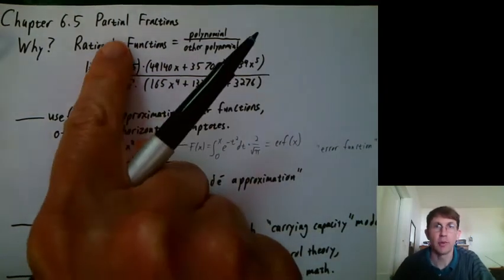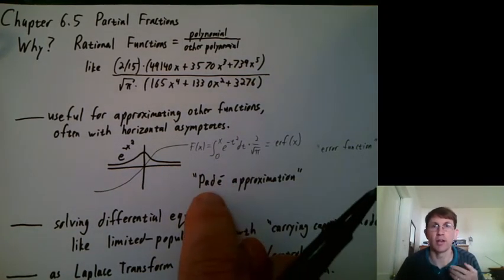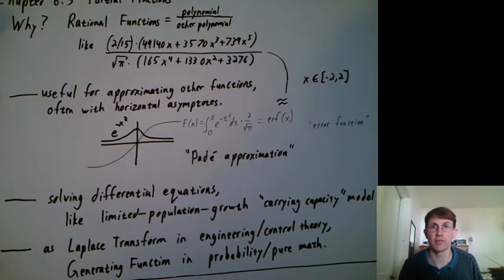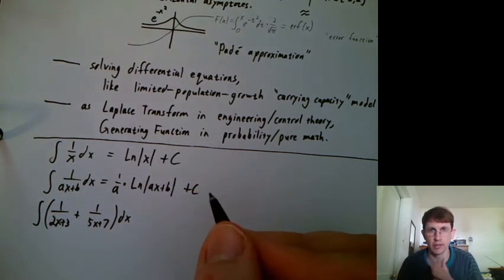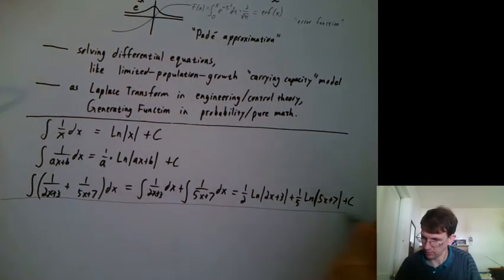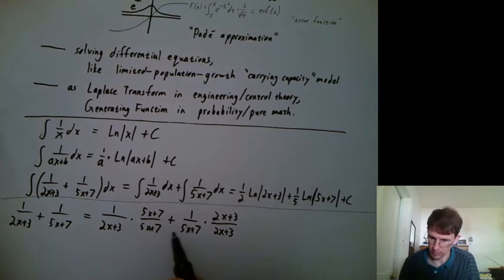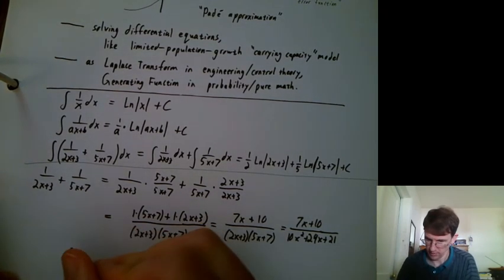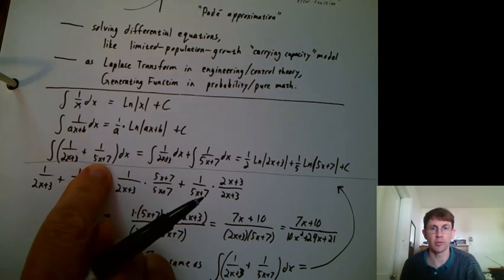math121 ch65a partial fractions rational functions intro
Chapter 6.5: Integration by Partial Fractions